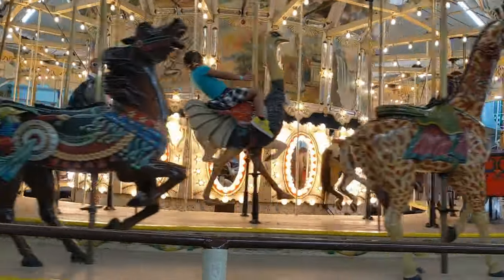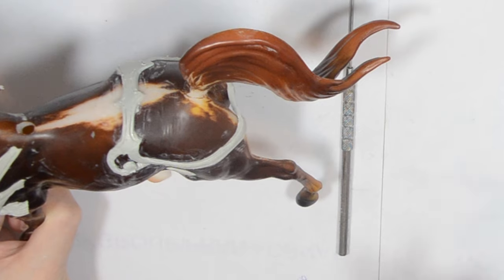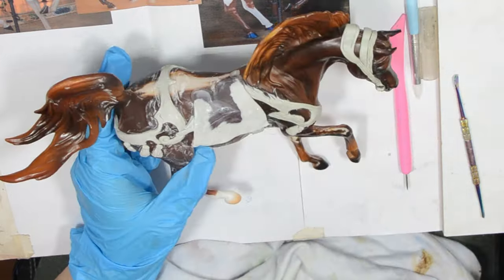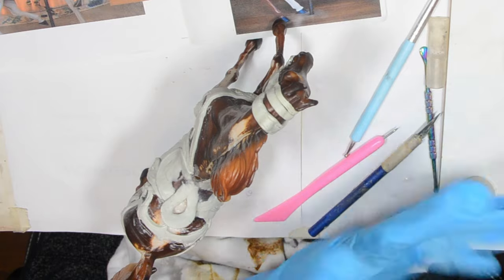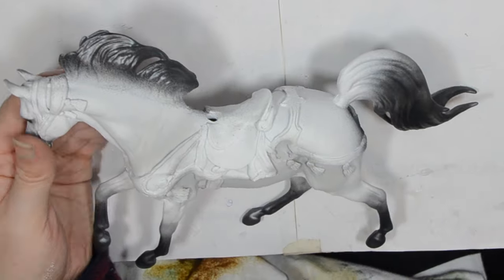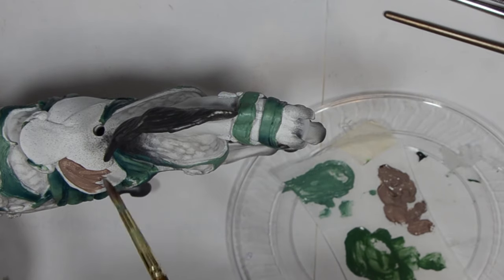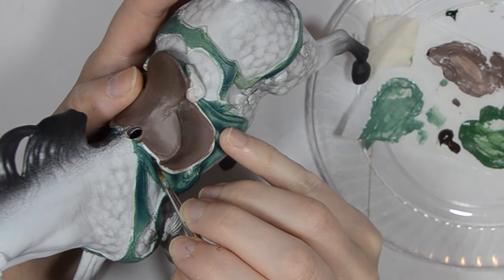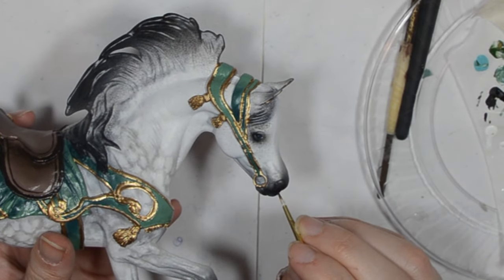Making a Custom Breyer Carousel Horse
Materials used:
Magic sculpt
Xacto knife
70% rubbing alcohol
Silicone sculpting tool
Nail cuticle pusher
Tamia white primer
200 and 400 grit sandpaper
Model air acrylic
Iwata eclipse
Reducer
Mr superclear matte spray
Pan pastel
Eye shadow brushes
Camera lens duster
Kneaded eraser
White Prismacolor pencil
Blending stump
Liquitex acrylic
ColourPop eyeshadow
Testors gold enamel
Testors spray lacquer
Liquitex gloss varnish
Dark walnut wood stain

Hopefully I'll fix my audio/music issues in the next video, my technology is throwing tantrums! 🔥🖥️🔥